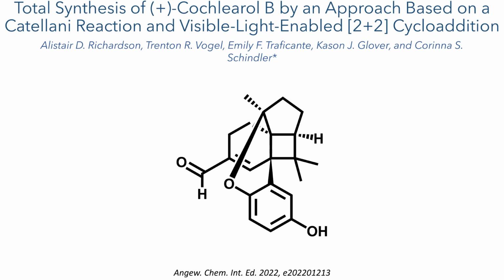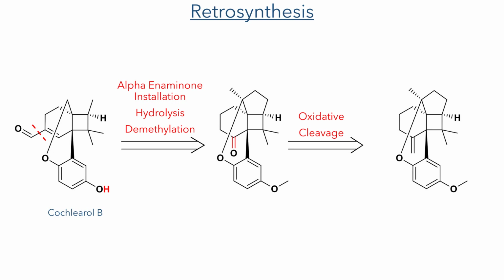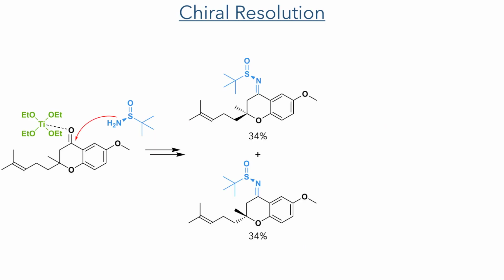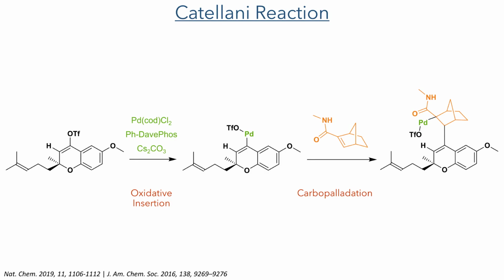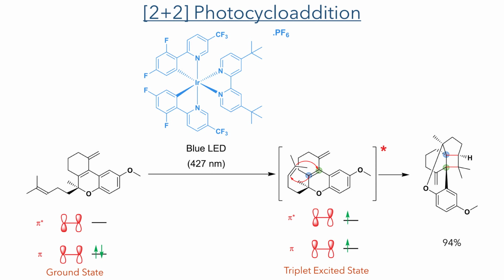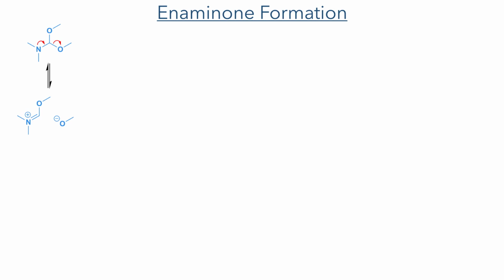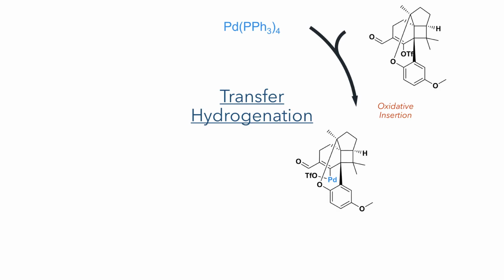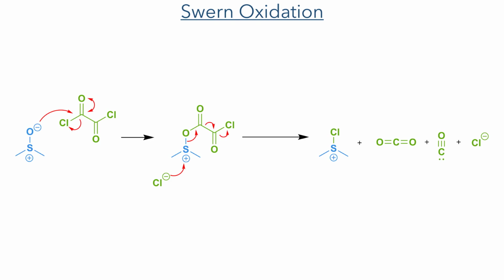Total Synthesis of (+)-Cochlearol B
An organic chemistry minilecture on the Total Synthesis of (+)-Cochlearol B by an Approach Based on a Catellani Reaction and Visible-Light-Enabled [2+2] Cycloaddition by Alistair D. Richardson, Trenton R. Vogel, Emily F. Traficante, Kason J. Glover, and Corinna S.Schindler*. Highlights include a Kabbe Condensation, an enaminone to unsaturated aldehyde transformation and an unusual Grignard deprotection of a methyl ether

NMR Spectroscopy in music:
J. New Music Res. 2021, 50:5, 487-501

References:
Angew. Chem. Int. Ed. 2022, e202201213 (This work)
Org. Lett. 2014, 16, 6064–6067 (Isolation)
Angew. Chem. Int. Ed. 2021, 60, 24484–24487 (Previous synthesis)
Angew. Chem. Int. Ed. Engl. 1982, 21, 247-256 (Kabbe Condensation)
J. Am. Chem. Soc. 1997, 119, 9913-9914 (Sulphinamide Chiral Resolution)
Nat. Chem. 2019, 11, 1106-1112 (Catellani Reaction)
J. Am. Chem. Soc. 2016, 138, 9269–9276 (Catellani Reaction)
Nature. 2017, 551, 489 (Catellani Reaction)
Angew. Chem. Int. Ed. 2012, 51, 1–5 (Photo cycloaddition)
Chem. Rev. 2016, 116,9748–9815 (Photo cycloaddition)
Angew. Chem., Int. Ed. 2012, 51, 10329−10332 (Photo cycloaddition)
J. Org. Chem. 2021, 86, 7333−7346 (DMF-DMA Enaminone Formation)
Mini-Reviews in Organic Chemistry 2020; 17(1) (Bredericks Reagent Review)
Chem. Ber. 1968, 101, 41 (Bredericks Reagent)